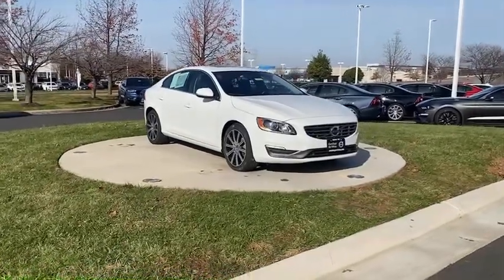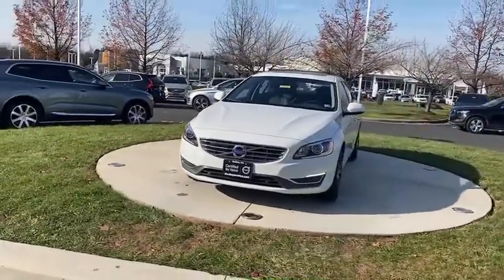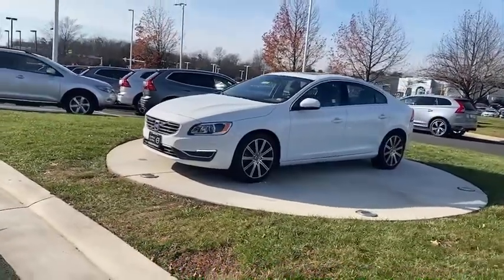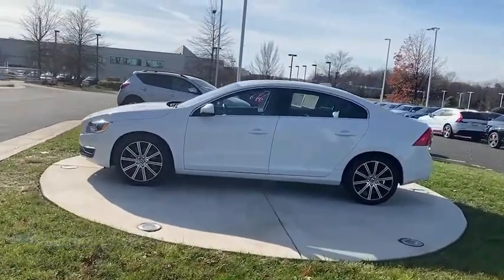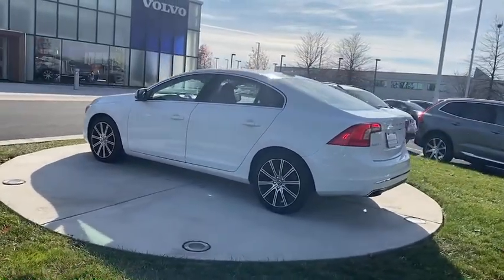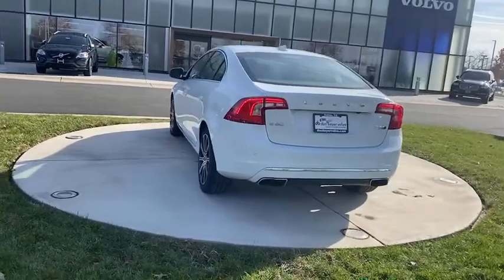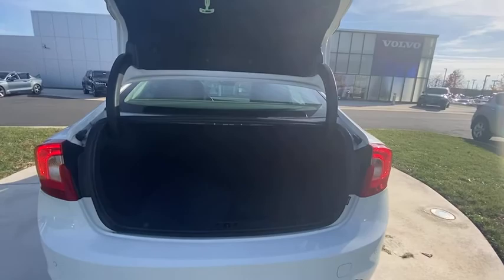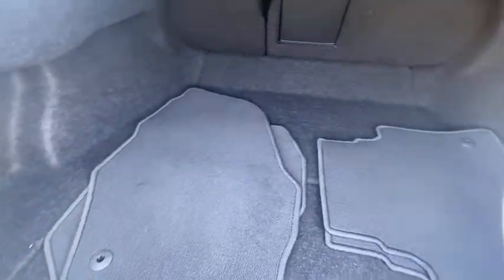2017 Volvo S60_Inscription Dulles, Washington D.C., Fairfax, Sterling, VA 14425K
Ice White Used 2017 Volvo S60_Inscription available in Dulles, Virginia at Don Beyer Volvo of Dulles. Servicing the Washington D.C., Fairfax, Sterling, VA Area.
2017 Volvo S60_Inscription T5 Platinum - Stock#: 14425K - VIN#: LYV402TM8HB125984

Make your vehicle selection among the Largest Certified Inventory in the entire Mid-Atlantic Region & become a member of the #1 Selling Certified Retailer only at Don Beyer Volvo of Dulles VA!brbrbr2017 Volvo S60 Inscription T5 Platinum ***BEYER VOLVO IN DULLES - THE MID ATLANTICS #1 CERTIFIED RETAILER*** MARYLAND STATE INSPECTION GUARANTEED Adaptive Cruise Control Blind Spot Information System (BLIS) Package BLIS Blind Spot Information System Exterior Rear Parking Camera Front & Rear Park Assist Navigation System Rear Parking Sensors Sunroof/moonroof Xenon HID High intensity discharge headlights.brbrCARFAX One-Owner. Clean CARFAX.brPriced below KBB Fair Purchase Price!brbrVolvos CleanZone system provides dramatic improvement in interior air quality. The CleanZone system is comprised of a multi-filter air sensors & comes complete with a layer of active charcoal. The unique design is capable of intercepting more particles and pollen than ever before. In addition CleanZones design was made to effectively remove a wide variety of contaminants that can cause harm to a drivers health such as Nitrogen oxides Hydrocarbons Ground-level ozone Gases and unpleasant odors etc. Volvos CleanZone will always watch out for your wellbeing. For additional information please call or visit Don Beyer of Dulles VA.brbrVolvo Certified Pre-Owned Details:brbr  * Limited Warranty: 60 Month/Unlimited Mile upgradeable up to 10 years (calculated from the original in-service date & zero miles)br  * Warranty Deductible: $0br  * Transferable Warrantybr  * 170+ Point Inspectionbr  * Roadside Assistancebr  * 1-Year complimentary Volvo On Call app. Remote climate control locks fuel maintenance & driving journal. Vehicle History Report with Buyback Guarantee. Includes Trip Interruption Reimbursementbr  * Vehicle HistorybrbrbrReviews:br  * Pleasing balance between a comfortable ride quality and sporty handling; excellent safety scores and available advanced safety features. Source: Edmunds